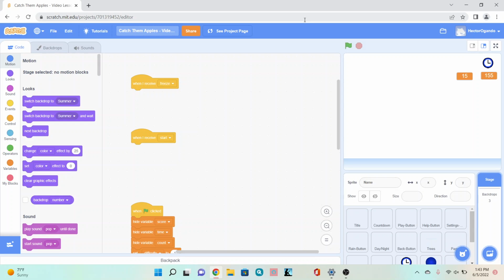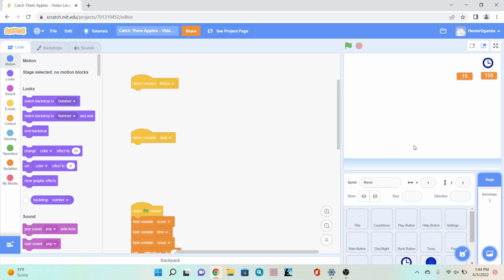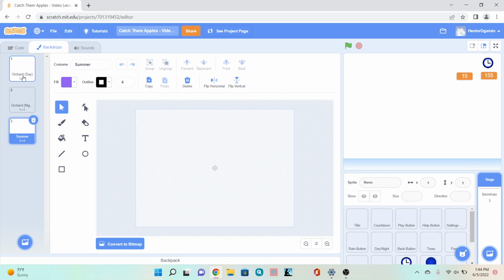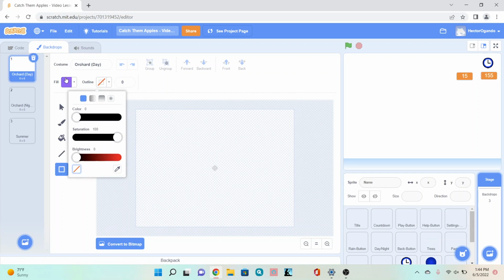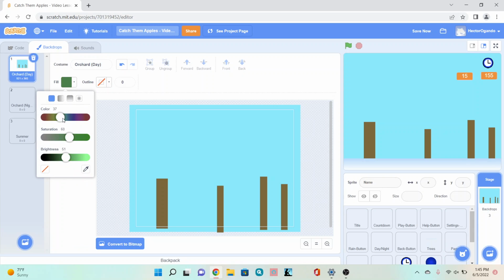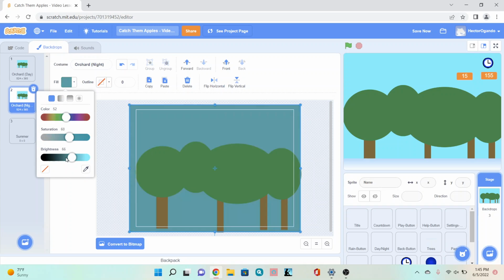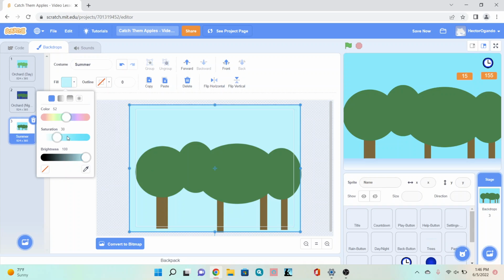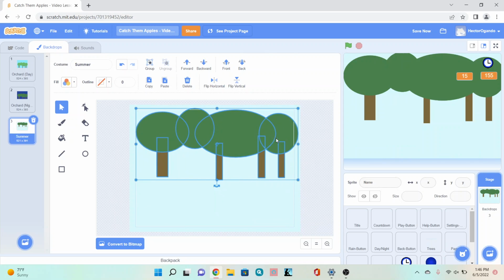Scratch Catch Them Apples Week 1 Background Art Step 1